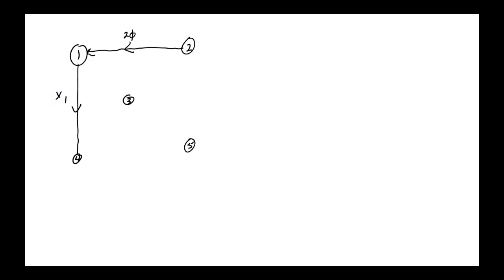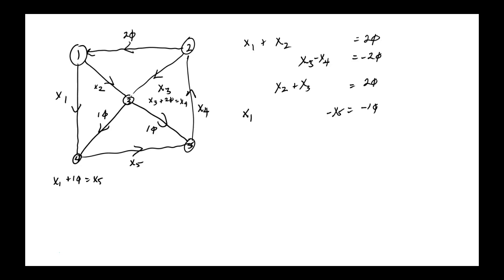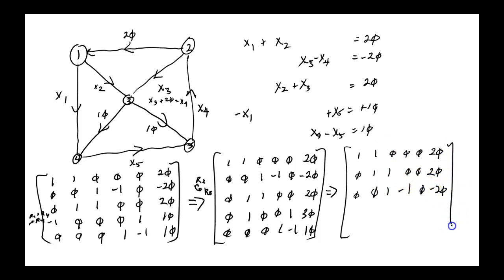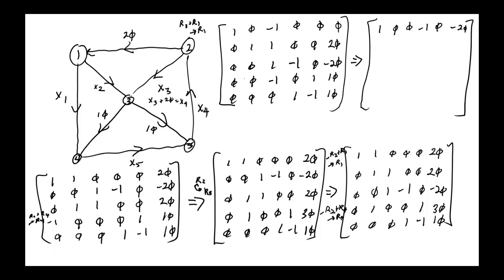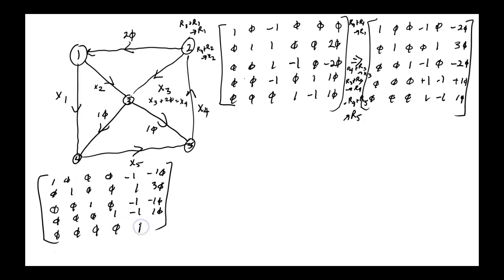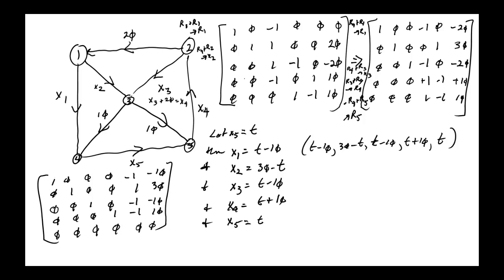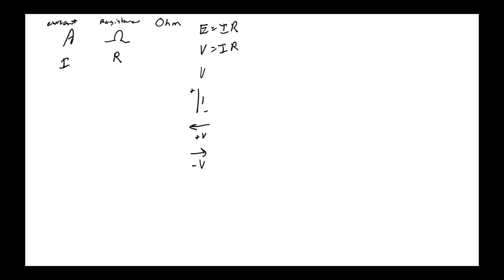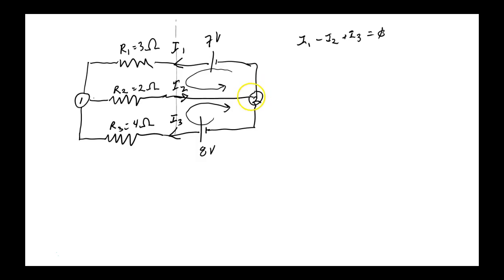MTH237 Section 1.3